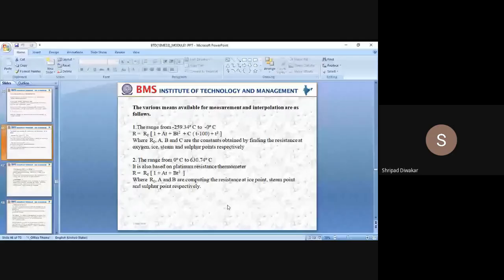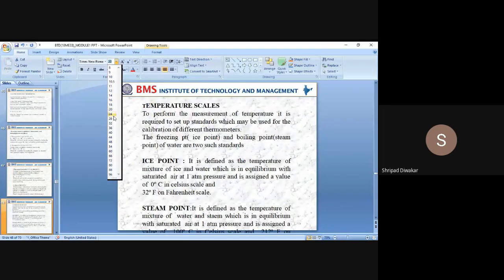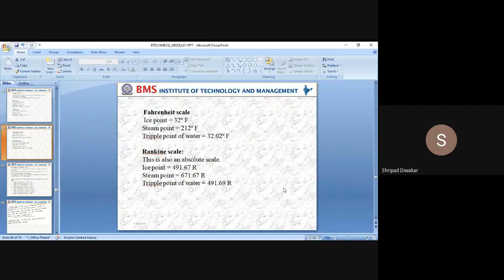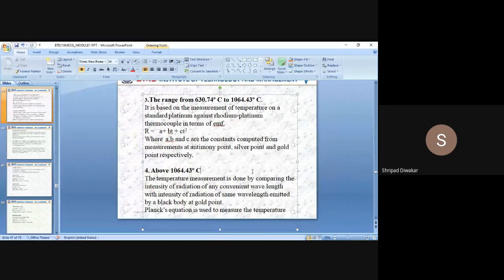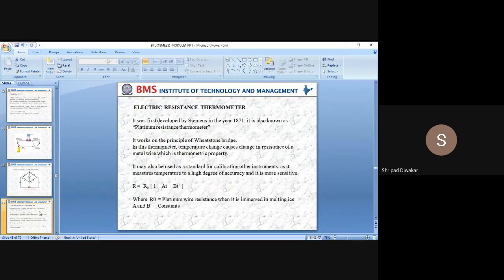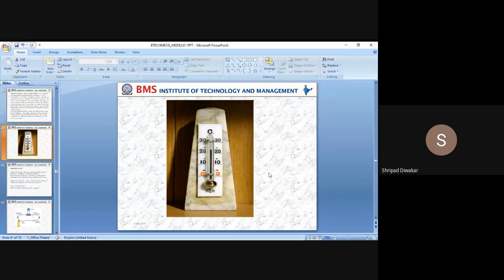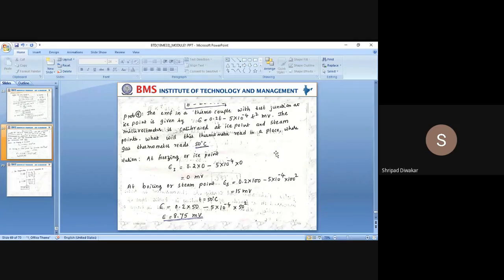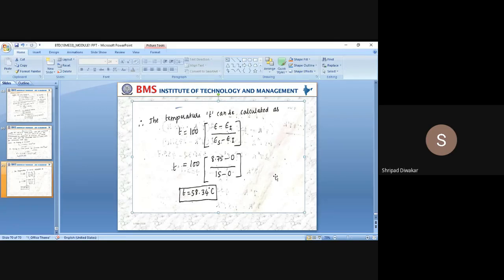Fundamentals of Thermodynamics III Sem BTD 2020 09 13 at 20 08 GMT 7